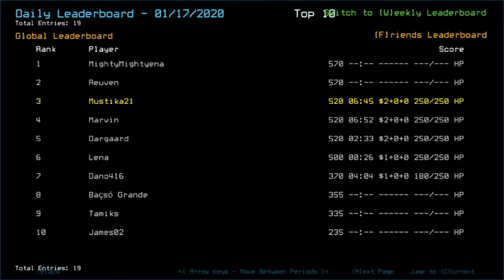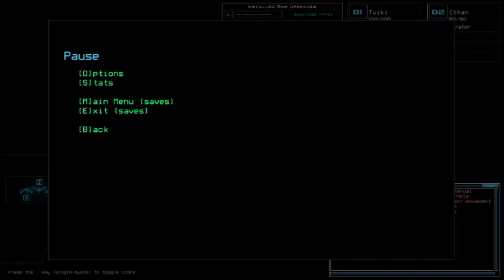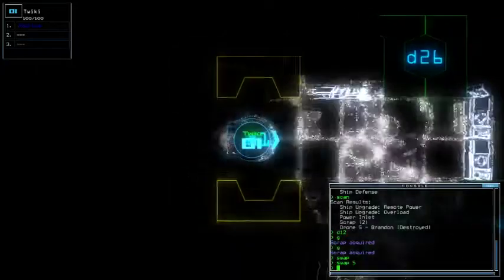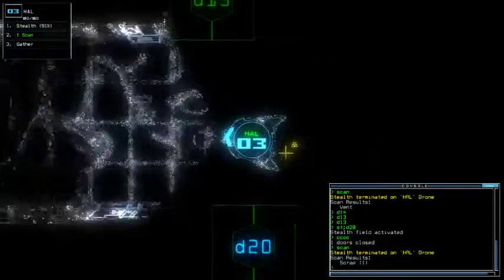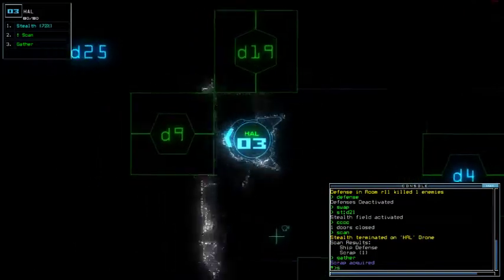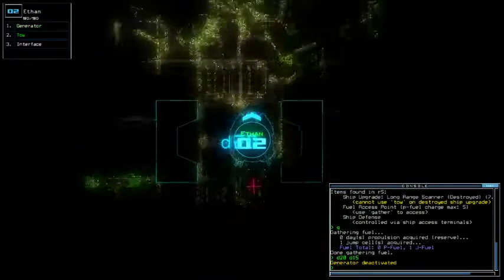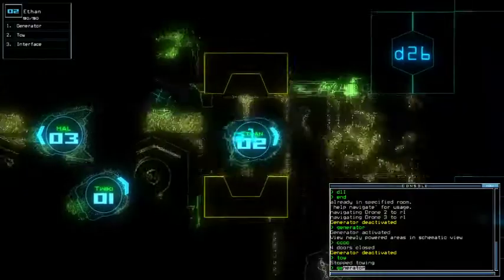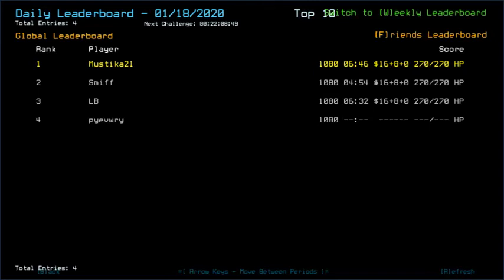Duskers Daily 18 Jan 2020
Realization in 3, 2, 1.